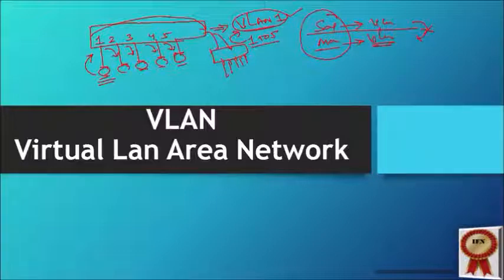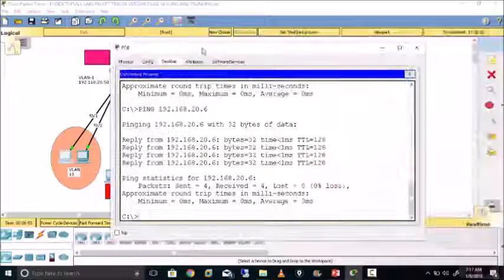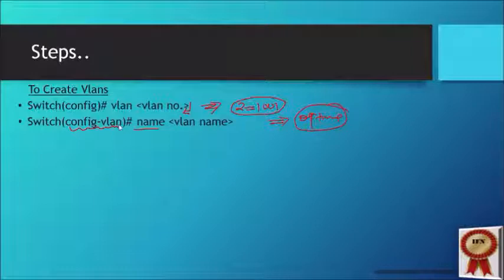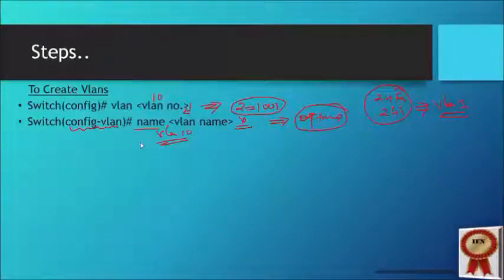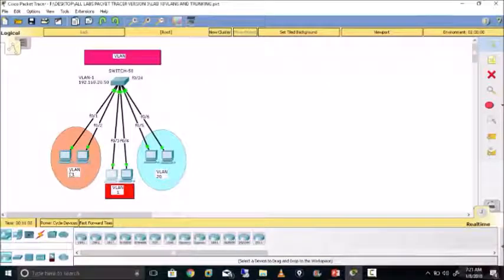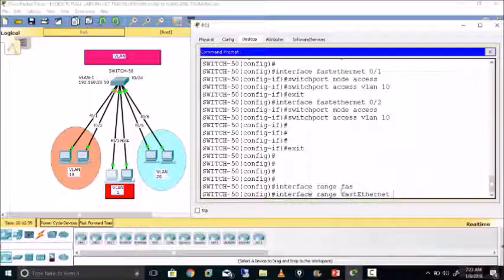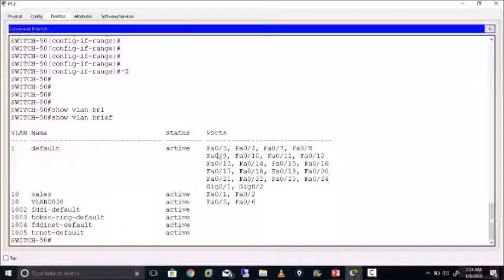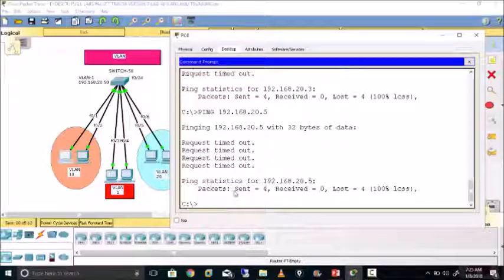Vlan configuration in packet tracer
in this video we have demonstrated
what is vlan?
what is the requirement of vlans?
how to configure vlans?
what are the effects after creating different vlans?
Finally how to check communication in the network...